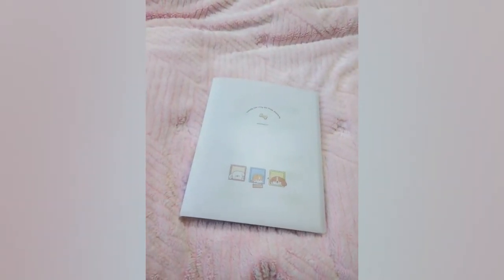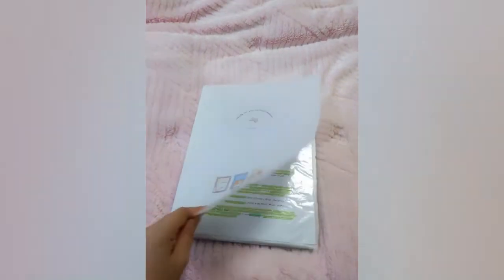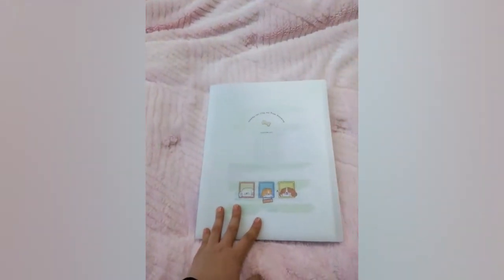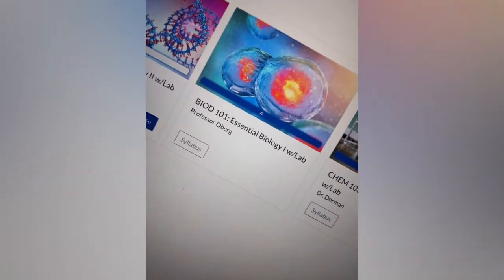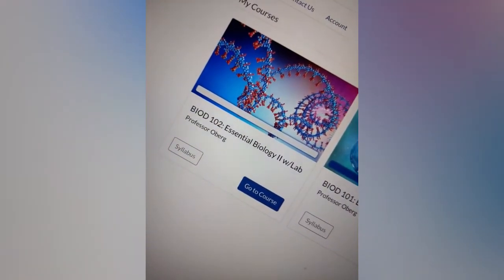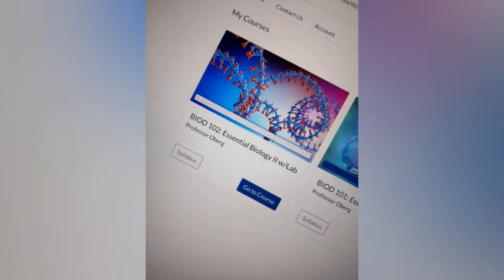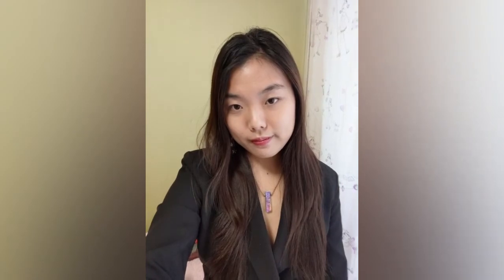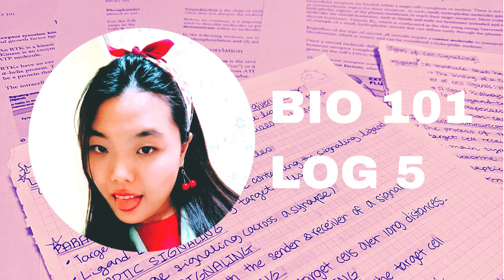Essential Biology 1 Study Vlog 5 Portage Learning Online Self Paced Course BIOD 101 - 40 days A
Hello, this is my fifth study log for Essential Biology I with Portage Learning. I finally took my final exam and received an A for the course! It took me 40 days to finish this course.

Portage Learning provides accredited self-paced, online college courses for credit (helpful for fulfilling pre-requisites for many different healthcare related academic programs).

BIOD 101 (Essential Biology I with Lab) course at Portage Learning

Relevant Keywords: online course, online study, general biology 1, biology, bio 101, portage learning, self paced courses, self directed courses, nursing prerequisites, pharmD prerequisites, prehealth, premed, study log, vlog, online college, college course, college course for credit, for credit course